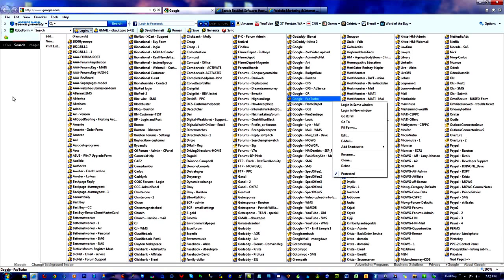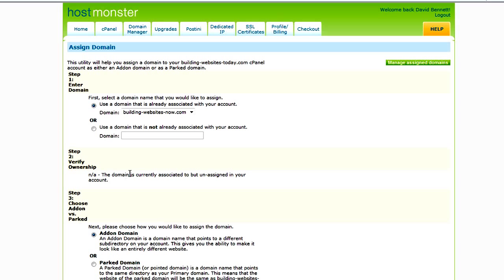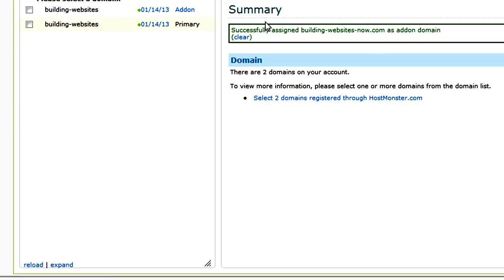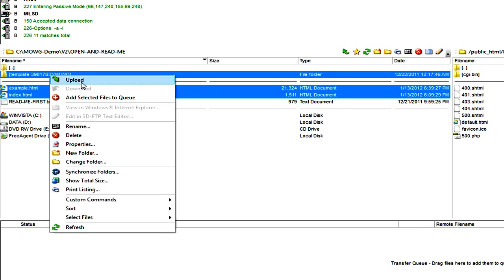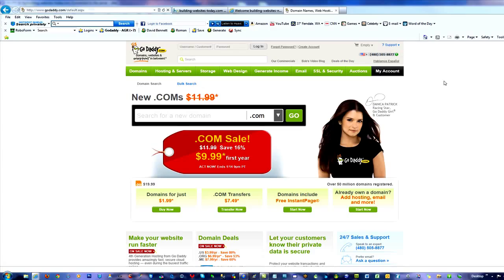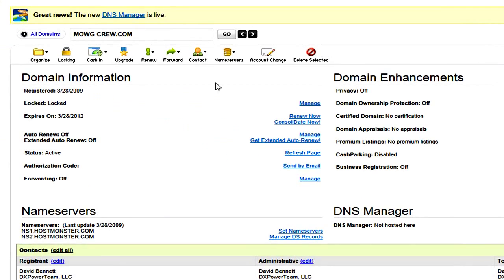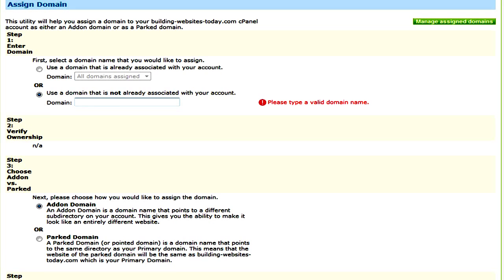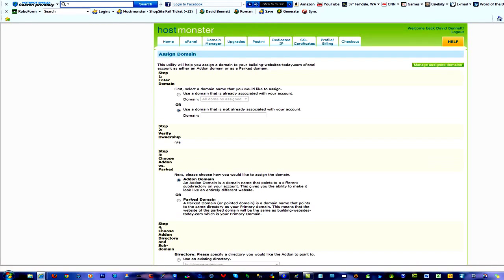Adding A New Domain To An Existing Account